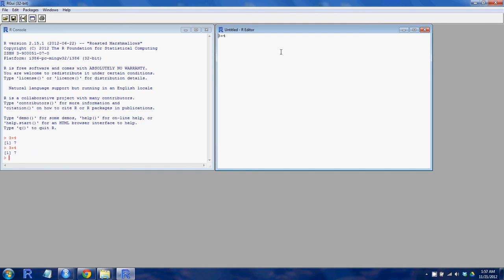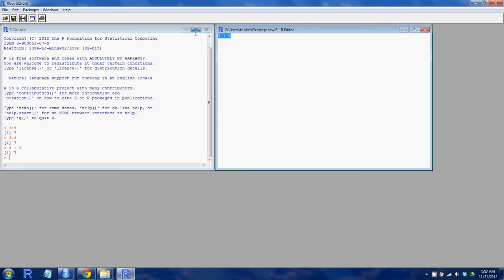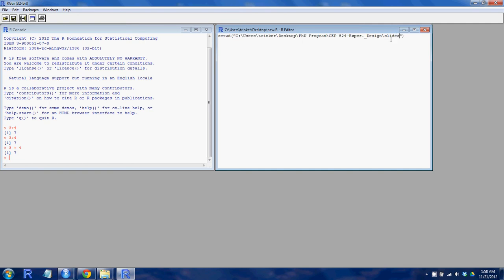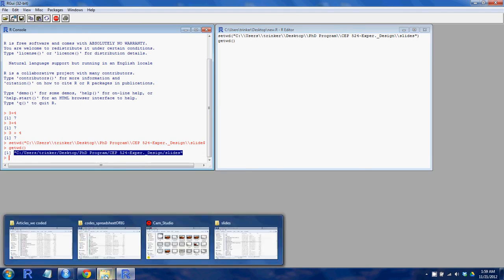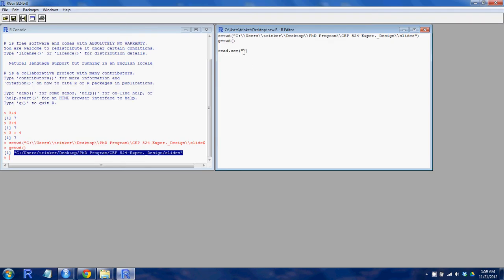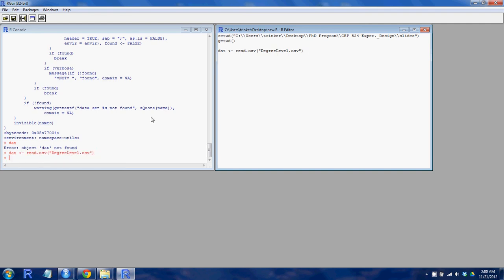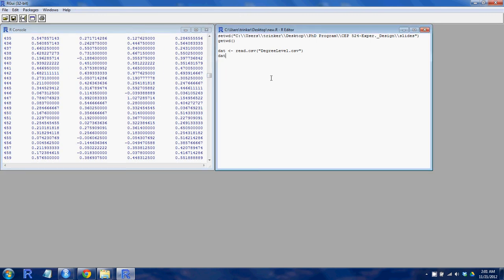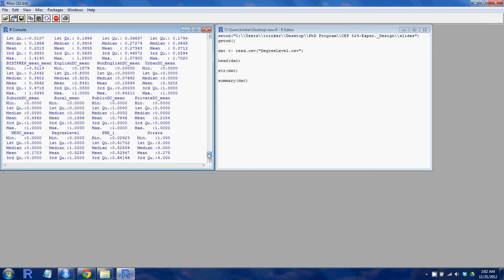R_tutorial_reading_data